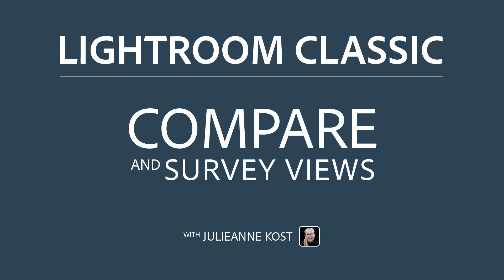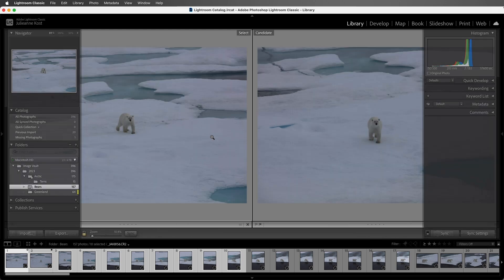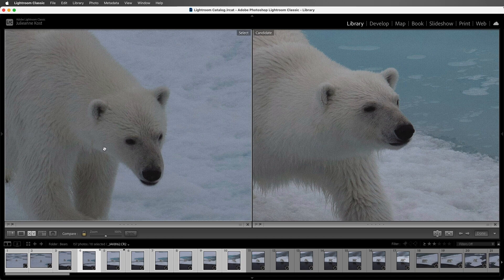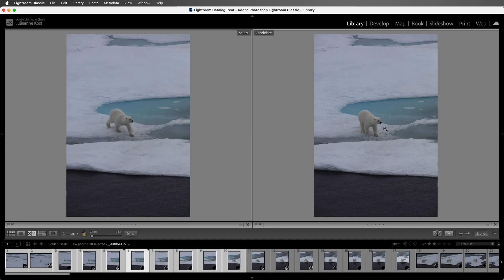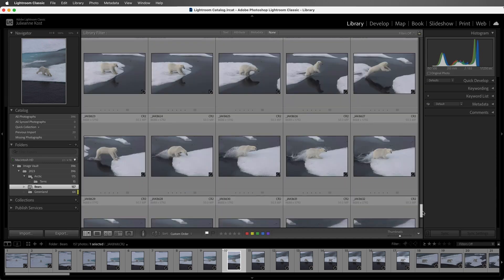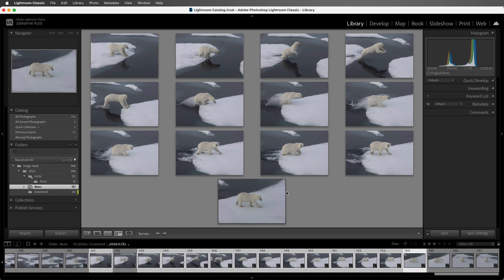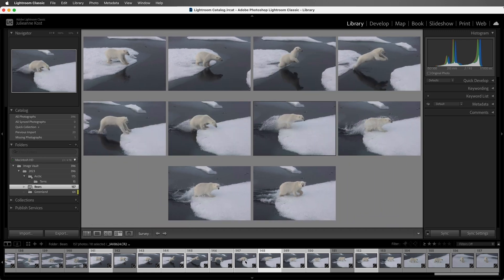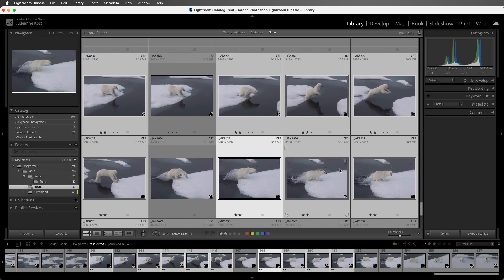Using Compare and Survey View in Lightroom Classic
In this video you'll see how to use Compare View to quickly compare similar images and Survey View to select and sequence multiple images in Lightroom Classic.